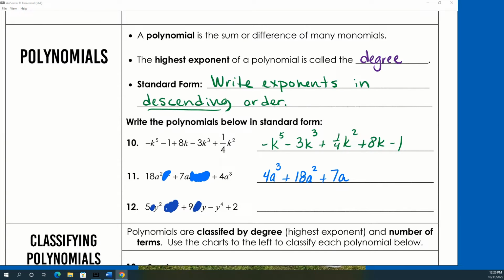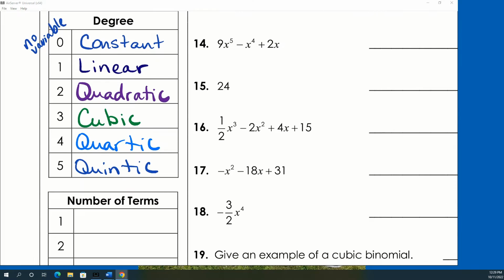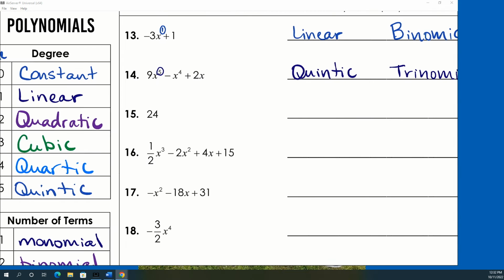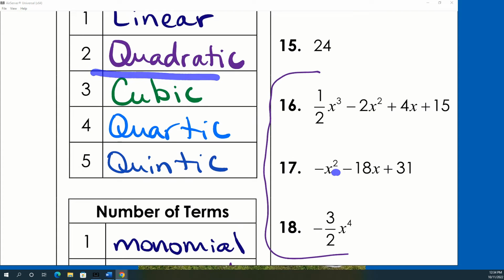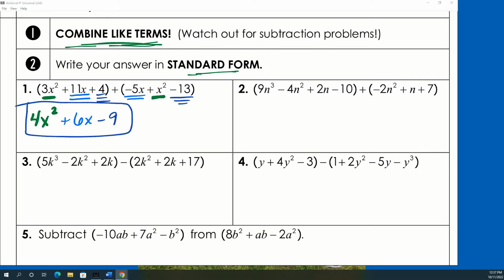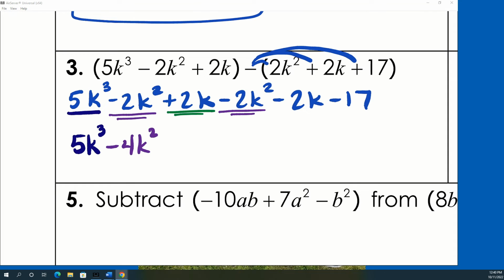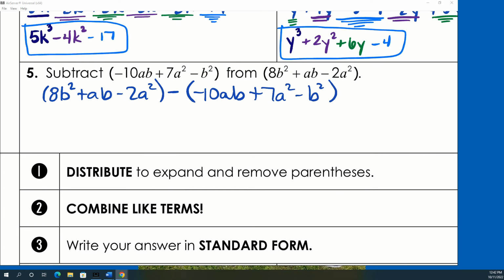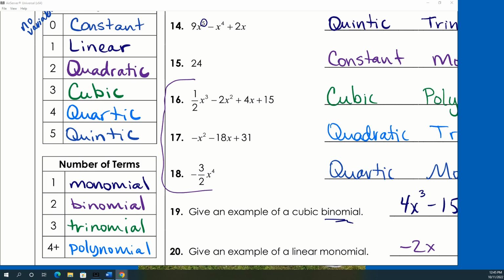Classifying, Adding, and Subtracting Polynomials